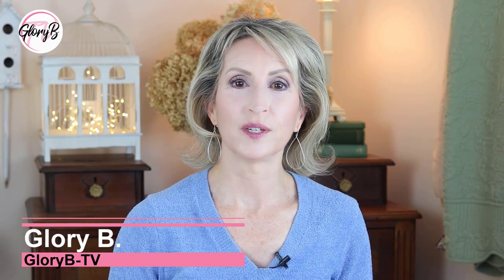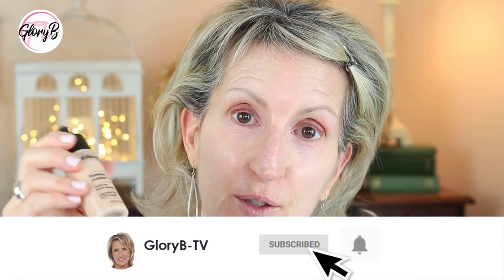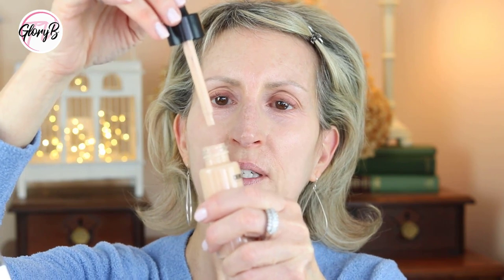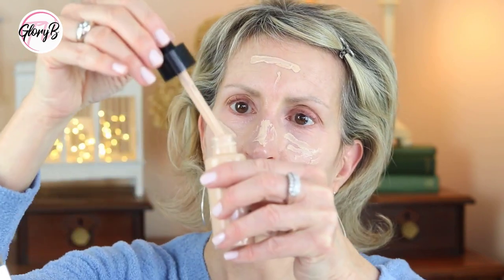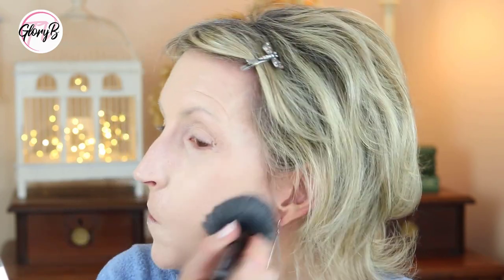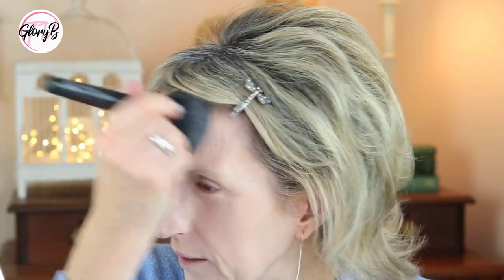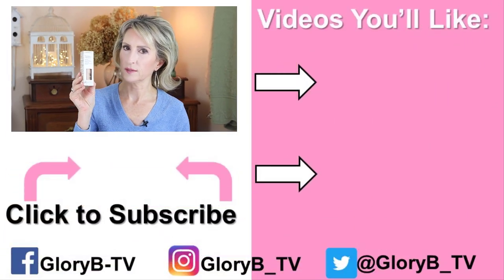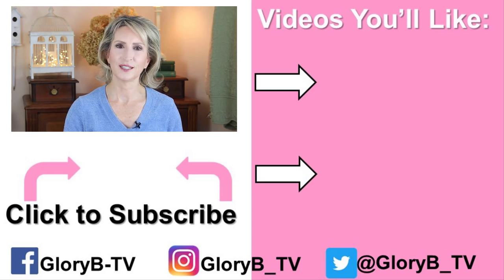DERMABLEND FLAWLESS CREATOR FOUNDATION DROPS - LOVE IT or HATE IT?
Dermablend Flawless Creator Foundation Drops has a liquid consistency. I’ll show you how I apply it and how I went from hating it to really liking how it looks on my skin!

✅  WHAT ELSE I’M WEARING:

Lip Liner in "Dusty Rose"
Lip Gloss in "Dancing Princess"

TIMELESS SERUMS
A “percent off” based on how many bottles you purchase;